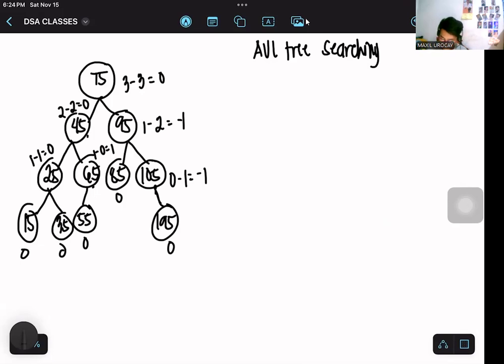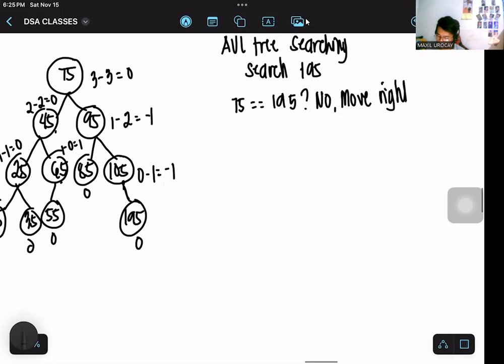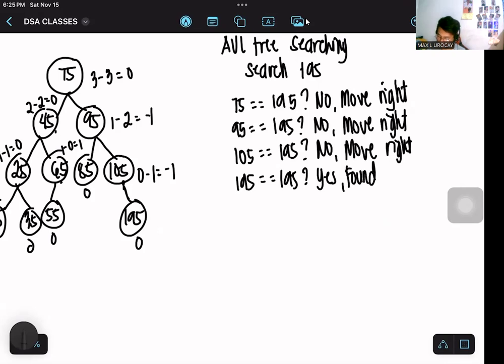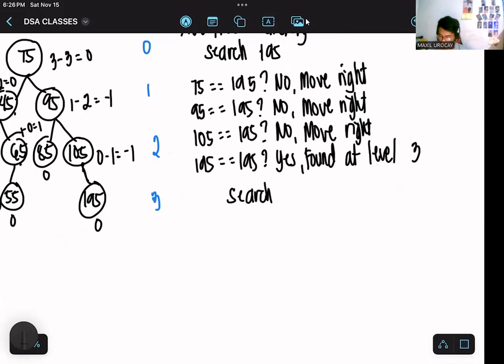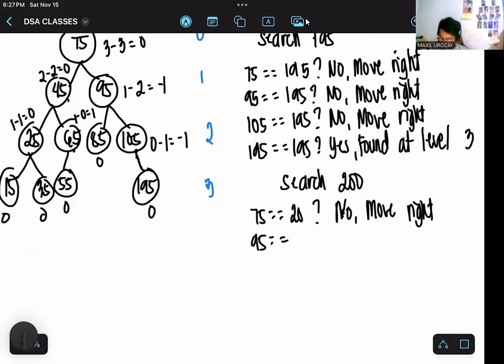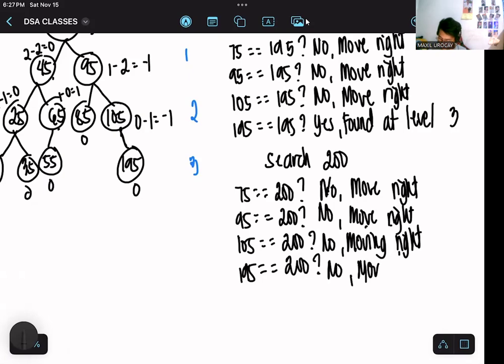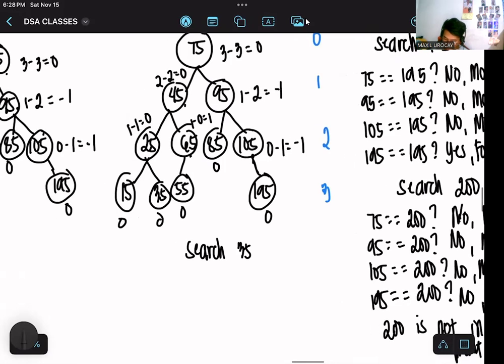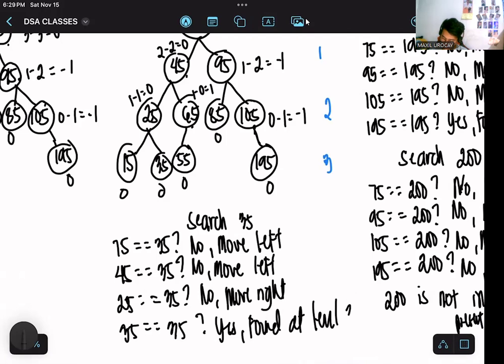AVL Tree Searching Operation: Efficient Data Lookup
In this video, we demonstrate how searching works in an AVL Tree! Watch as we guide you through the process of efficiently finding a node in a self-balancing binary search tree. Learn how AVL Trees maintain balance while ensuring fast lookups through their unique structure. This tutorial is perfect for anyone looking to understand how AVL Trees optimize search operations, keeping performance at its best even with large datasets! 🌳